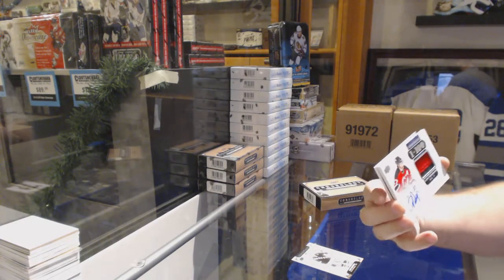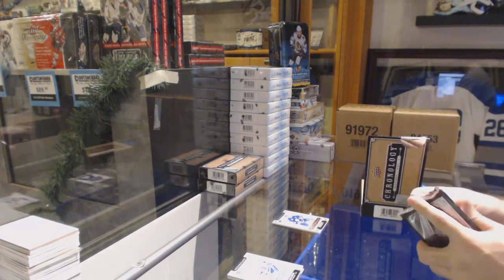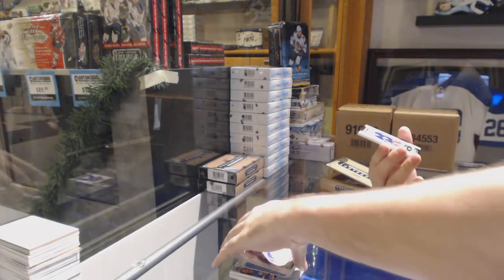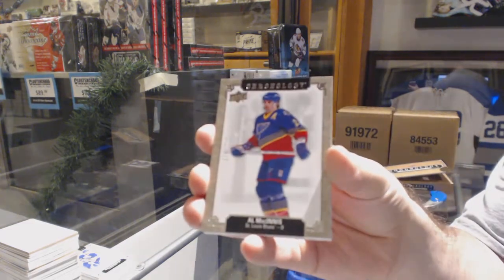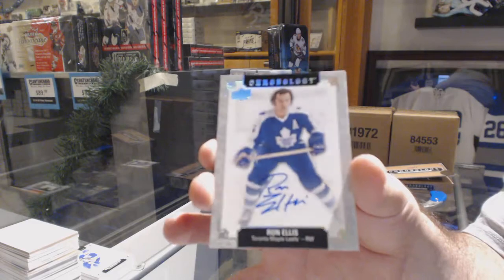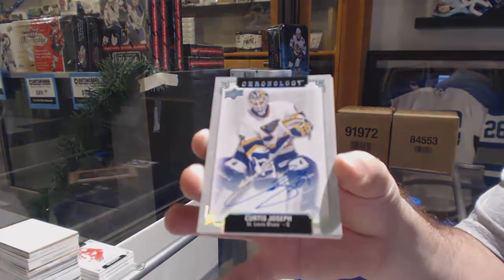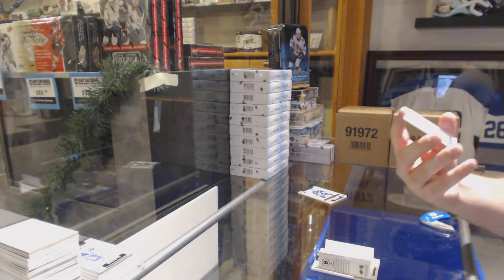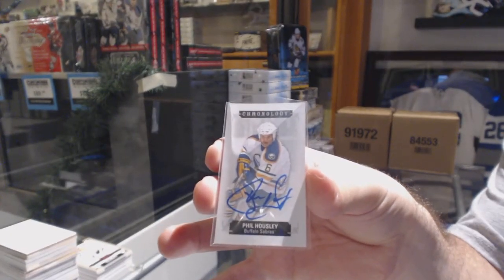18-19 Upper Deck Chronology Hockey 4 Box Break - C&C GB #10,457